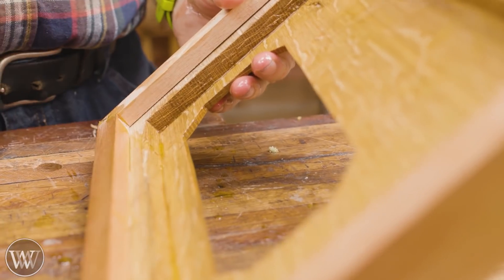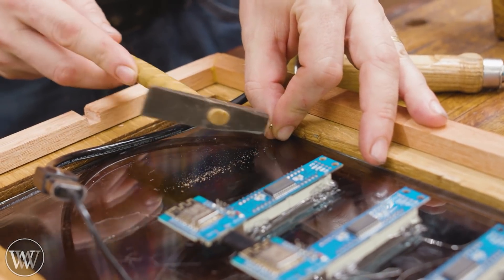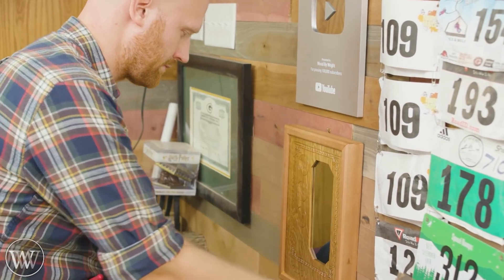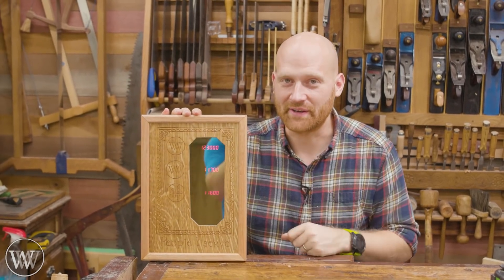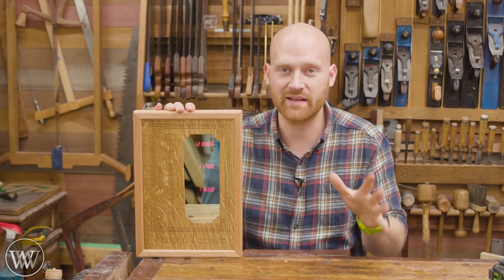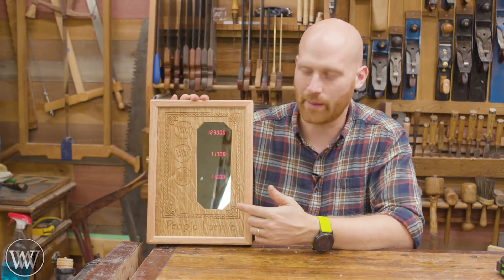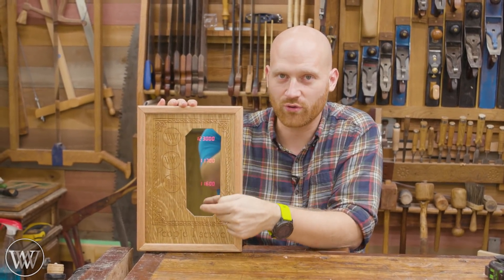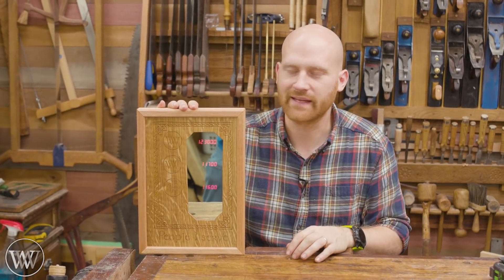3 Channel Subscriber Counter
Today we are making a three-channel Subscriber counter with one-way mirror and carving. this is a subscriber counter for my 3 main channels.

The board used
LCD Display used
Carving V-Tool
Picture frame clamp

Travis Reese
Andrew Wilson